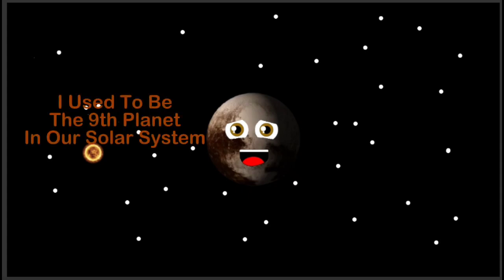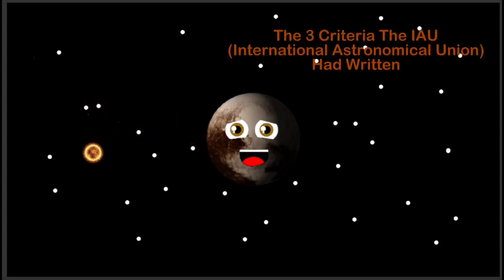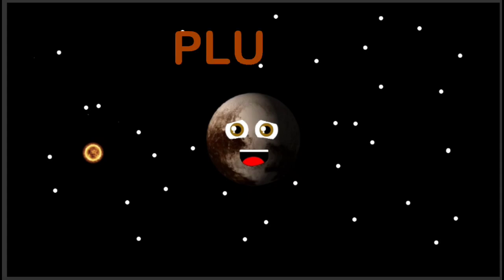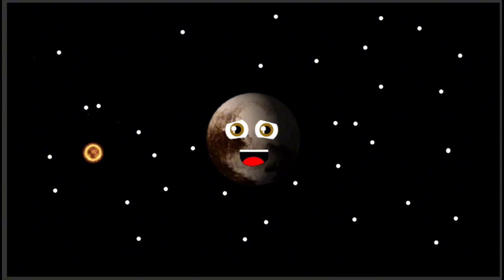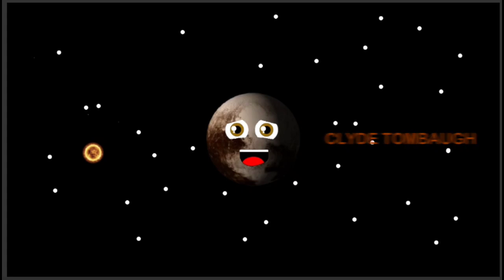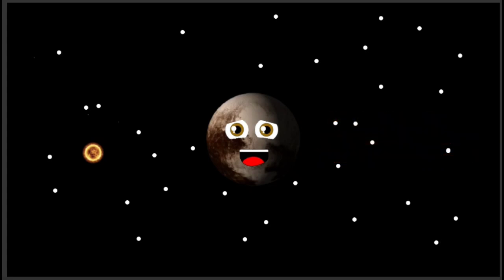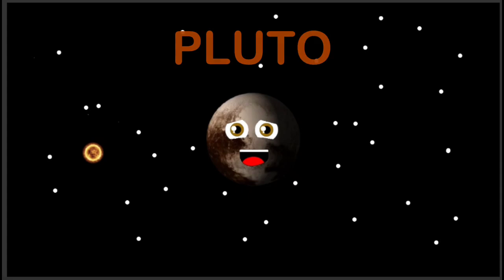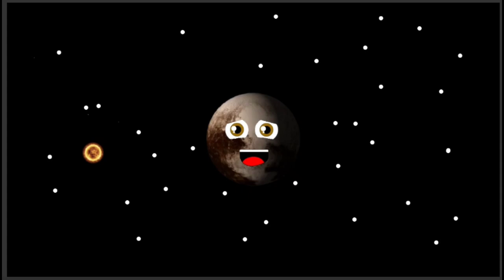Pluto Song For Kids/Dwarf Planets Songs For Kids/Solar System Songs For Children/Pluto Dwarf Planet/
Learn about our Dwarf Planet Pluto with this Dwarf Planet Song.

Remastered

Lyrics:
My name is Pluto
An ex-planet of the solar system
I’ve been demoted to dwarf planet status
So please listen

I used to be the ninth planet in our Solar System
But didn’t meet the 3 criteria the (IAU) had written

1. a planet must be in orbit around our sun
2. Has the mass to assume hydrostatic equilibrium
3. It has cleared the neighborhood around its orbit

And that is the reason that I am now a dwarf planet son

So please listen

I was discovered in 1930 by Clyde Tombaugh
He worked as an astronomer
from Lowell Observatory in Arizona

I was named Pluto by an 11-year-old girl
named Venetia Burney
Pluto was the Roman god of the underworld

Astronomers recently found I’m the biggest Dwarf planet around
736.3 is my radius and I am brown

So please listen

Maybe the I.A.U.
will reverse my status to a planet
but for now, I’m happy being a
a dwarf planet so there you have it